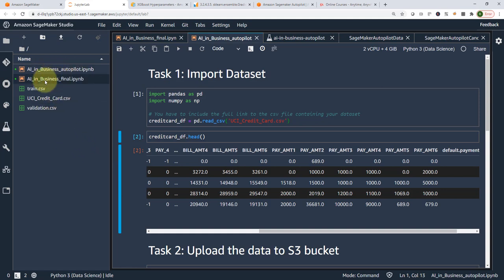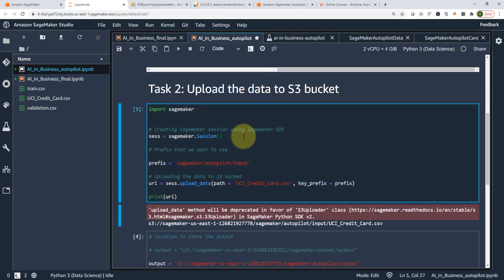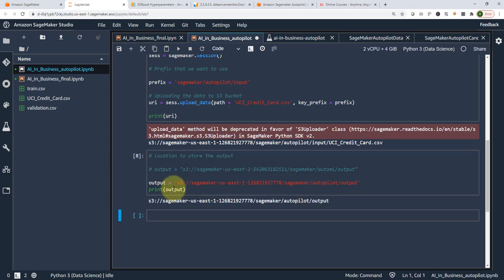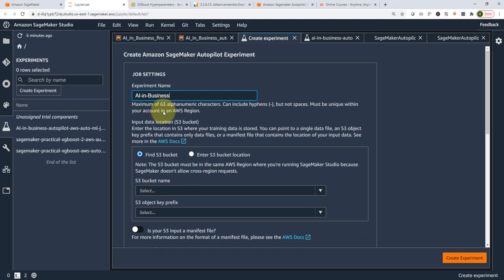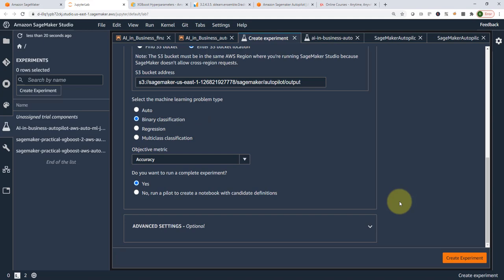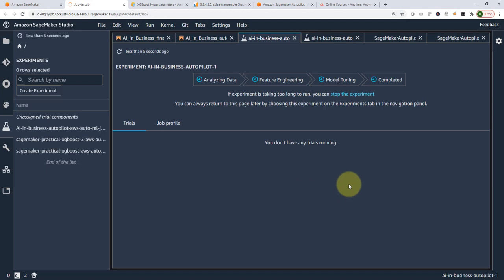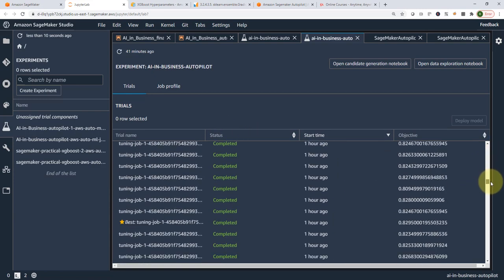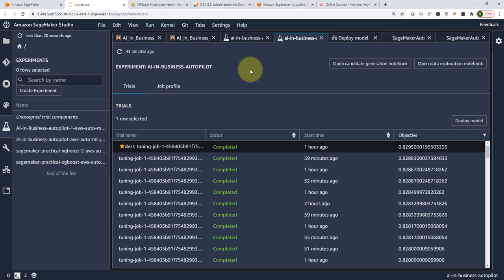AI with Zero Coding | AWS SageMaker AutoPilot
AI has been revolutionizing finance in many areas such as credit risk assessment, fraud detection, trading, process automation and financial advisory services.

In this case study, we will assume that you work as data scientists at a bank and you have been tasked to predict the probability that customers would default on their credit card payments

This dataset contains extensive information about the customers such as default payments, demographic factors, credit data, history of payment, and credit card bill statements.

In this project, we are going to use AWS sagemaker studio which is a brand-new tool by AWS that will truly impress you and makes your life 10x easier.

SageMaker Studio offers a web-based interface where all machine learning development stages such as model building, training, and deployment could be performed in one place resulting in an enhanced productivity.

SageMaker studio allows developers to manage "experiments" by automatically keeping track of model parameters, inputs and model artifacts in one place.

In this project, we will learn the following:
• Understand how to leverage the power of AI and ML in the finance industry by predicting the probability of credit card default.
• Learn how to use SageMaker Studio AutoML tool to build, train and deploy AI/Ml models which requires almost zero coding experience.
• Build, train and deploy XGBoost-based algorithm to perform regression tasks.
• Develop and manage experiments using AWS sageMaker Studio.
• Generate and view candidate generation notebook and data exploration notebooks.

I hope you will enjoy this case study and let’s apply AI/Ml to Finance!

Thanks